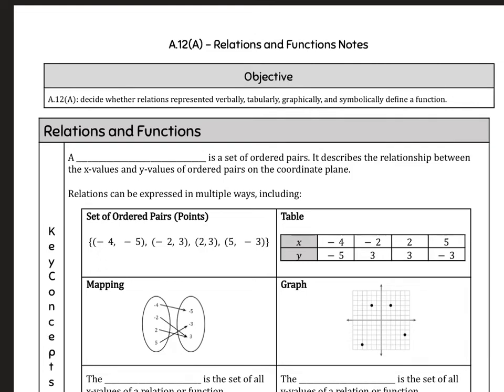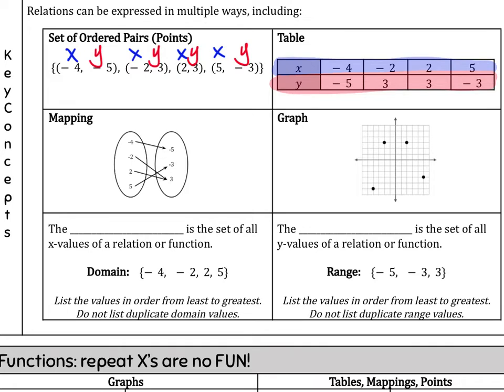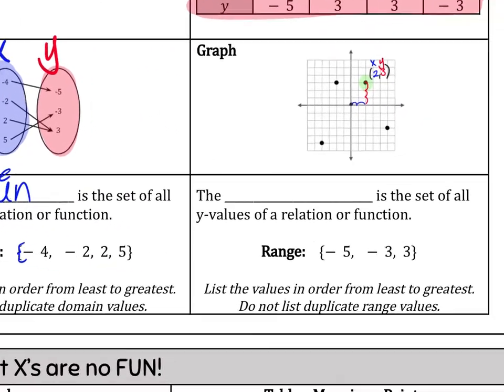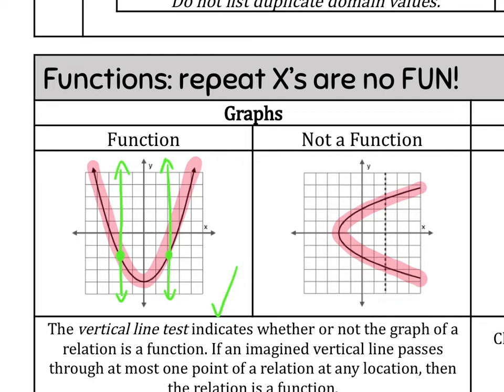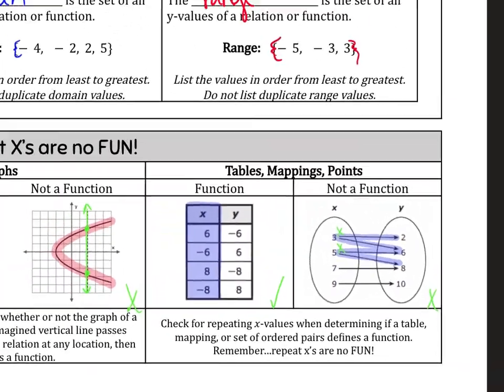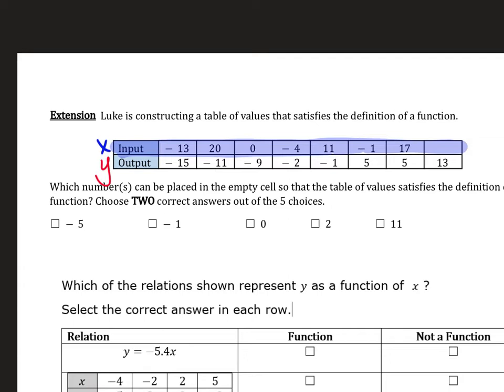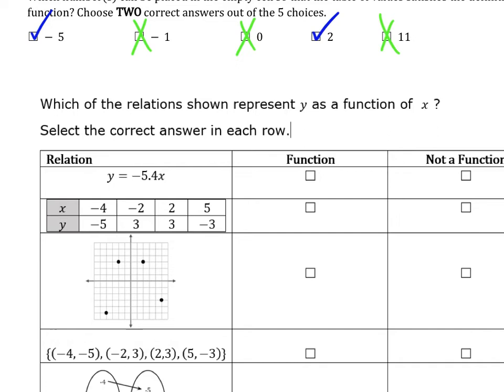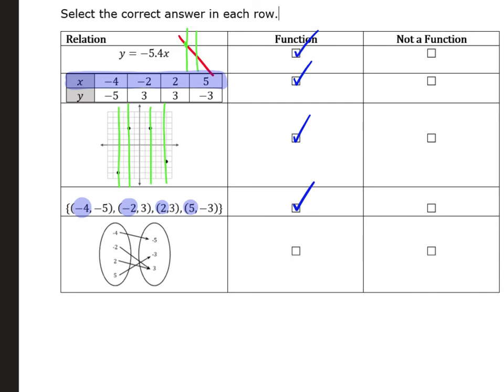Relations and Functions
12A Teacher notes